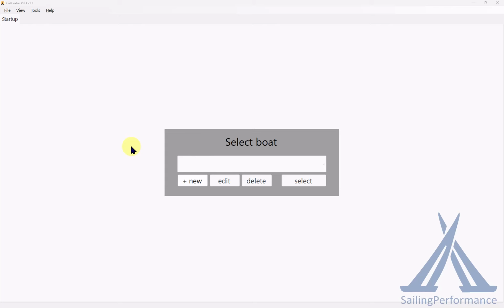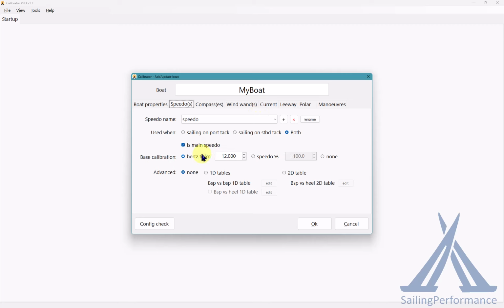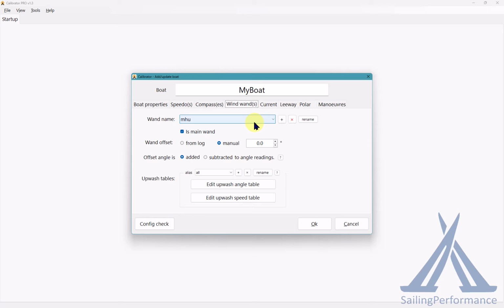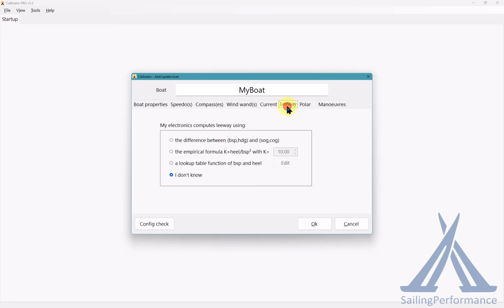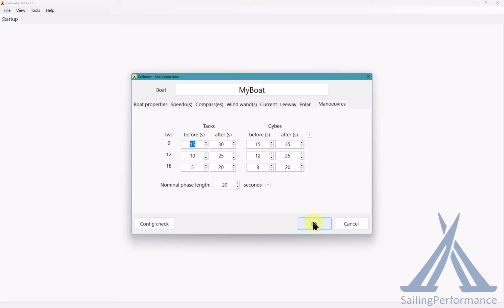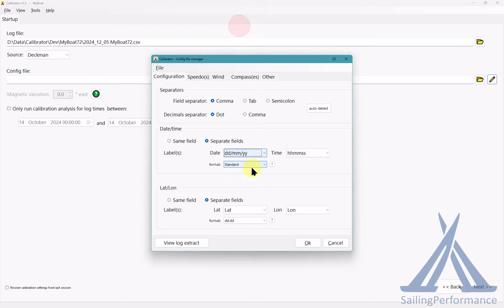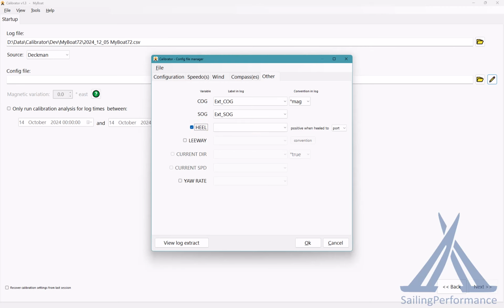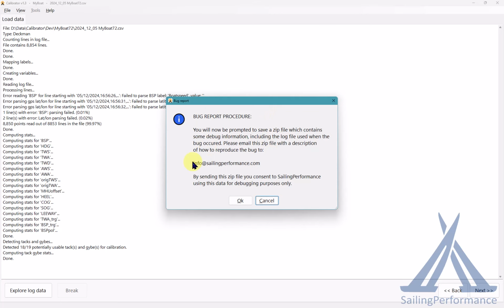Calibrator: configuration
Learn how you should configure the Calibrator by giving it information on your electronics and on how your data log is formatted.